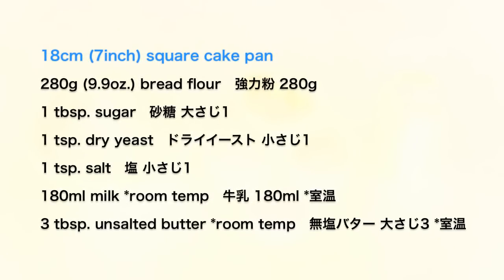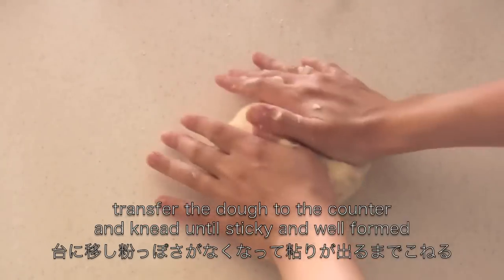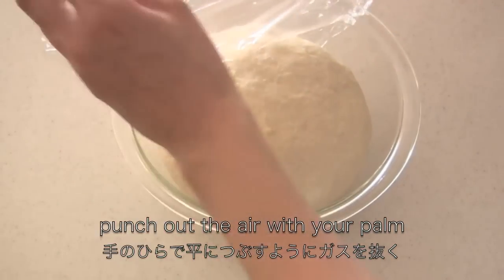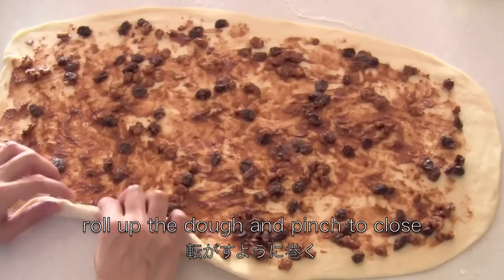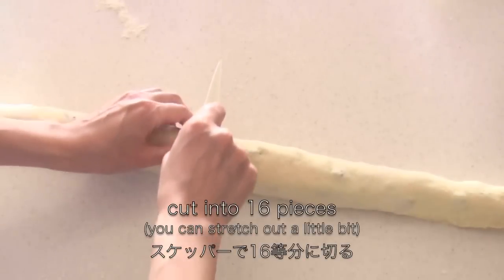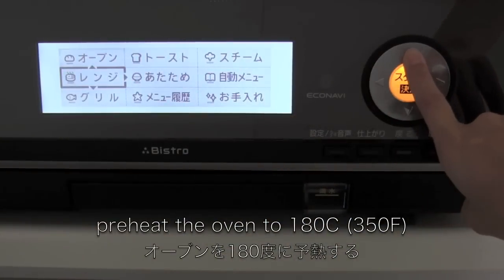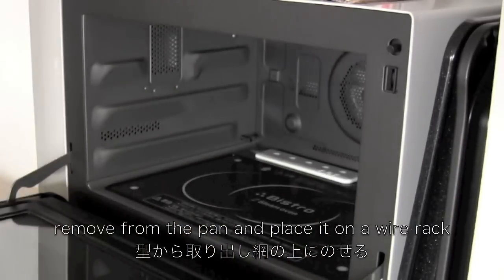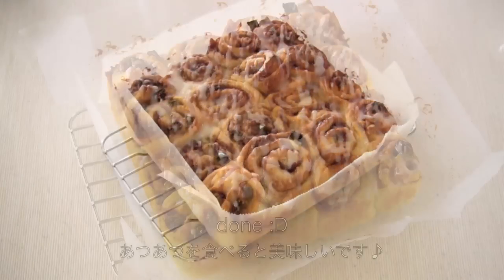Tear 'n' Share Cinnamon Rolls シナモンロール ちぎりパンの作り方 - OCHIKERON - CREATE EAT HAPPY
Tear 'n' Share bread is going viral in Japan, so I decided to make the most requested Cinnamon Rolls recipe ;)

Tear 'n' Share Cinnamon Rolls

Difficulty: Easy
Time: 2hrs or more
Number of servings: 18cm (7inch) square cake pan

Ingredients:
280g (9.9oz.) bread flour
1 tbsp. sugar
1 tsp. dry yeast
1 tsp. salt
180ml milk *room temperature
3 tbsp. unsalted butter *room temperature
filling
* 40g (1.4oz.) unsalted butter *room temperature
* 50g (1.8oz.) brown sugar
* 2 tsp. cinnamon powder
* 40g (1.4oz.) raisins
* 40g (1.4oz.) chopped walnuts
icing
* 50g (1.8oz.) powdered sugar (confectioner's sugar)
* 2 tsp. water

Directions:
((Kneading))
1. You want all the ingredients at room temperature.
2. In a large bowl, place bread flour, sugar, salt, dry yeast, and salt. Keep the dry yeast away from the salt as the salt will kill the dry yeast.
3. Gradually mix in milk, use your hand to mix together until formed. Transfer the dough to the counter and knead until sticky and well formed.
4. Add butter, stretch the dough for a few times using your palms, fold it in half, turn it around (90C), and stretch again. Repeat and knead until smooth, without adding any extra flour for 10-15 minutes). The dough should be very elastic which when stretched becomes almost translucent.
((1st Proving / Proofing / Rising))
5. Lightly oil a large bowl. Form the dough into a ball and place it in the bowl seam side down. Cover the bowl with plastic wrap (to keep the surface of the dough from drying out), and leave to proof in a warm place (30C/86F) for 30-60 minutes or until it has doubled or tripled in size. (In winter, you can use the proof function on your home oven!)
6. While proofing, line the cake pan with parchment paper. Mix the filling.
((Knock-Back & Shaping))
7. Place the dough onto a floured surface and punch out the air with your palm.
8. Flatten out the dough using a rolling pin to about 30cm×40cm (12inchx16inch). Spread the filling evenly over the entire surface of the dough. Tightly roll up the dough and pinch to close. Cut the roll into 16 pieces using a dough scraper. Place them on the cake pan.
((2nd Proving / Proofing / Rising))
9. Cover with plastic wrap (to keep the surface of the dough from drying out), and leave to proof in a warm place (30C/86F) for about 30 minutes or until they have doubled in size. (In winter, you can use the proof function on your home oven!)
10. Preheat the oven to 180C (350F).
((Baking))
11. If you want, brush milk on top before baking to make it nice and brown.
12. Bake at 180C (350F) for about 25 minutes.
13. Remove from the pan and drizzle icing over the warm rolls (icing firms up quickly). Enjoy straight out of the oven ;)

* To keep the surface of the dough from drying out, a wet towel is okay but plastic wrap is easier!

Daily Beetle

FYI (products I used in my videos):